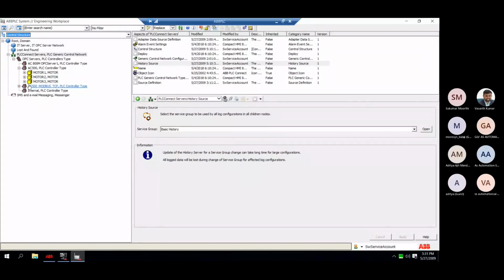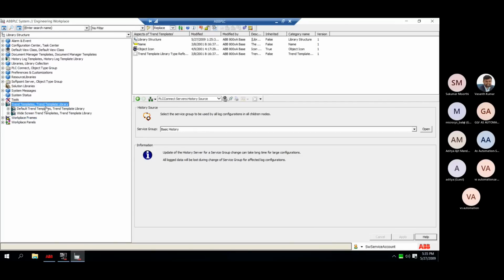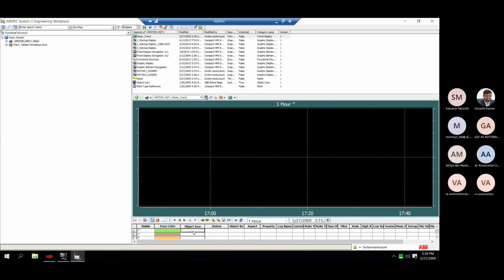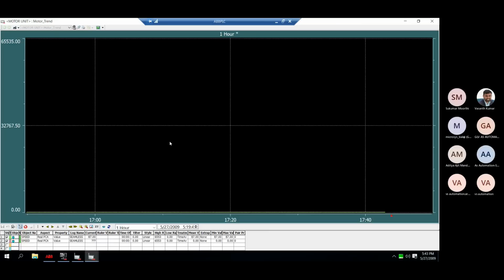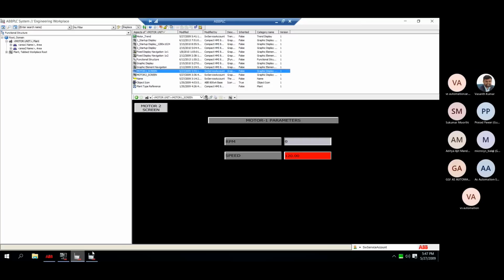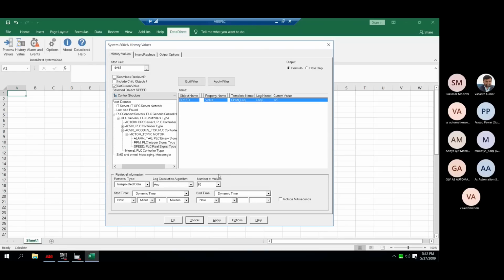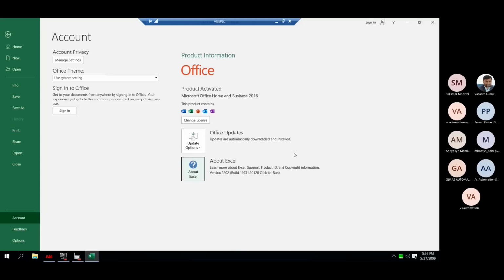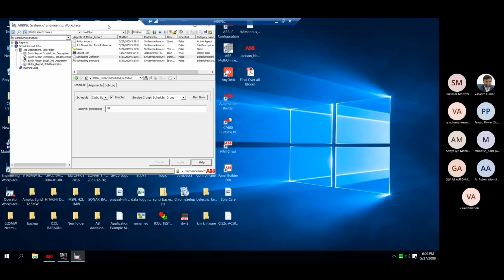ABB Compact HMI SCADA Training | VIDEO 6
We are trying our level best for making informative video for you, which will help you to learn new automation system realted to SIEMENS